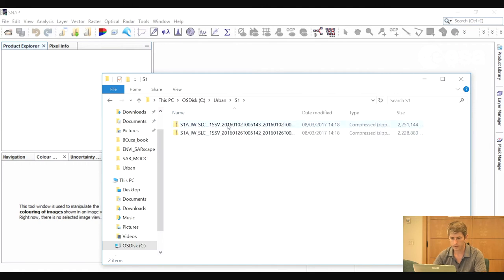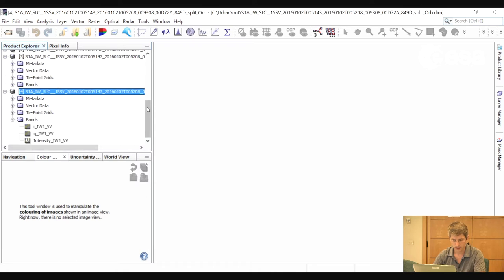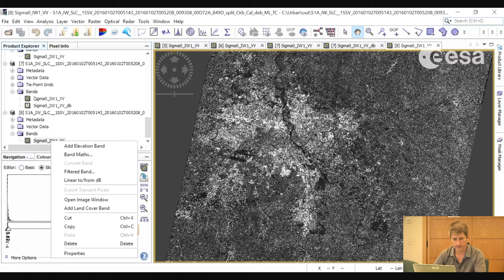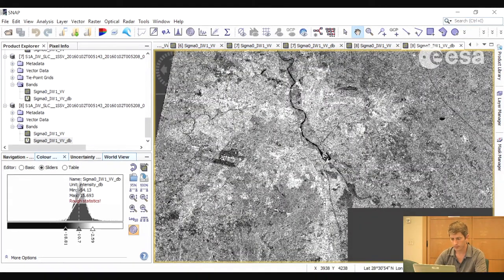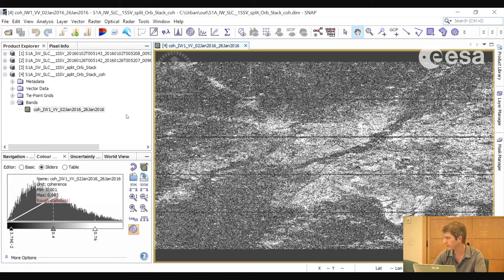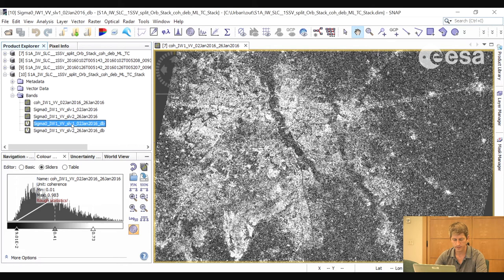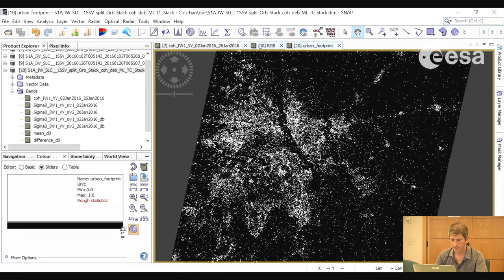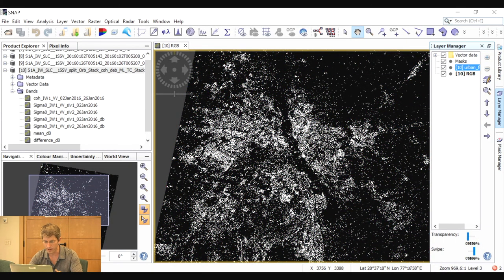ESA Echoes in Space - Land: Urban Footprint mapping with Sentinel-1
Dr. Chris Stewart explains how to derive an urban footrpint map from Sentinel-1 images, using SNAP.